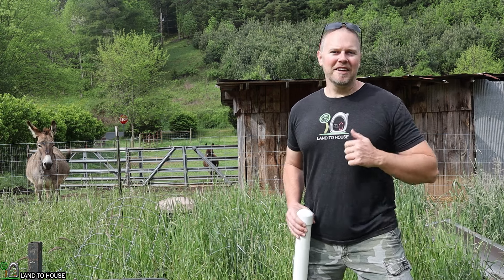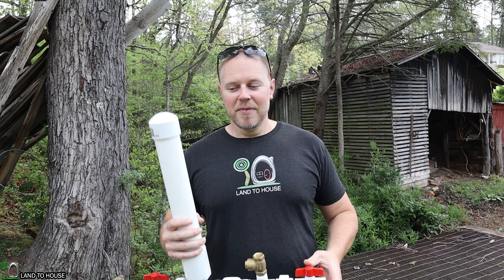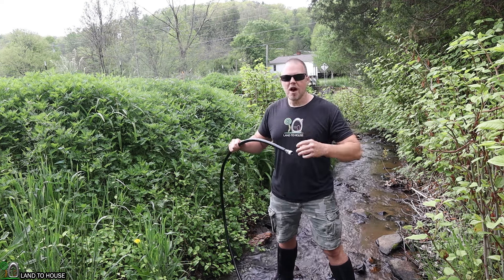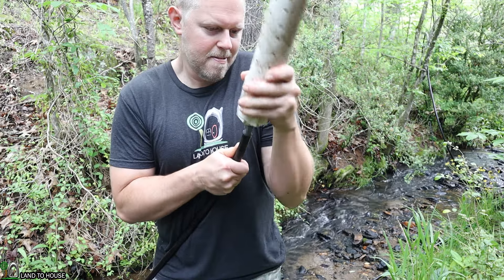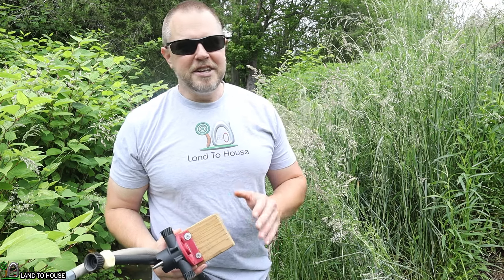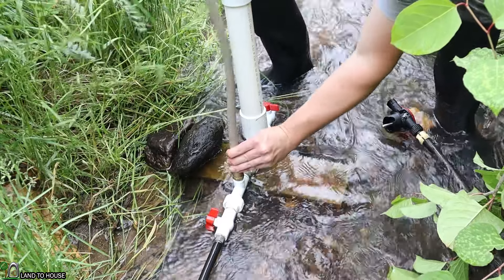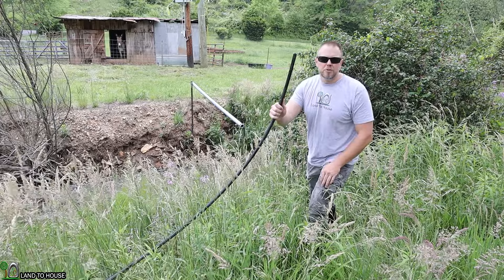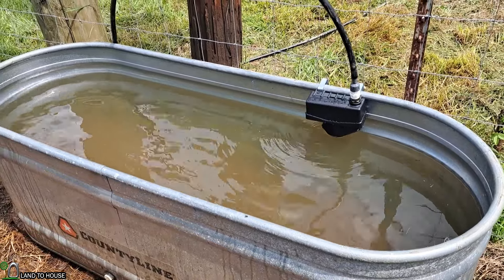1/2" Ram Pump Install to Water Donkeys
The 1/2" ram pump is a great tool for getting water from the creek to your animals. I install a 1/2" hydraulic ram pump with 3 feet of input head pressure to lift water to a water trough so that two donkeys can have plenty of fresh water to drink. I use poly pipe for both the drive pipe and the delivery pipe. A drill pump is used to fill the pipes with little effort.

Drill pump: